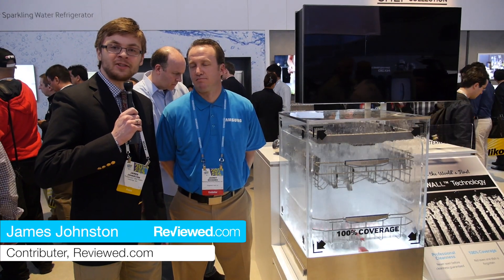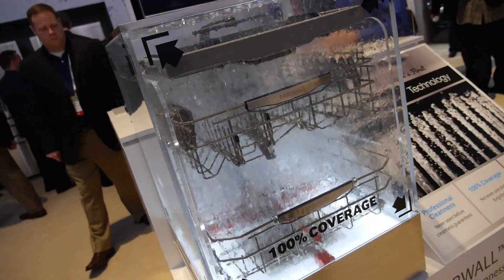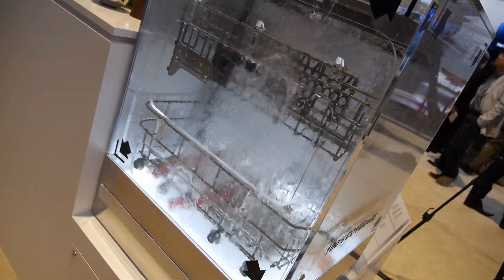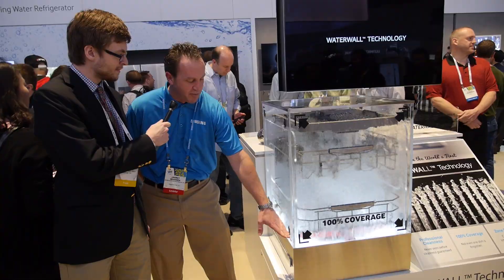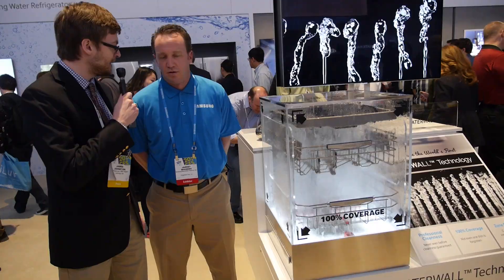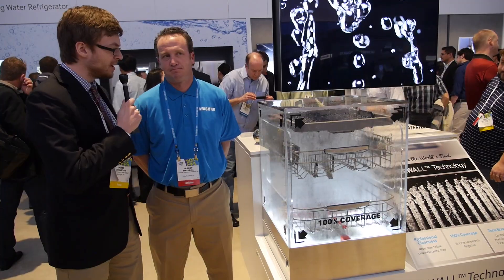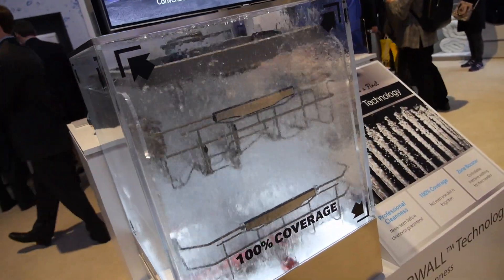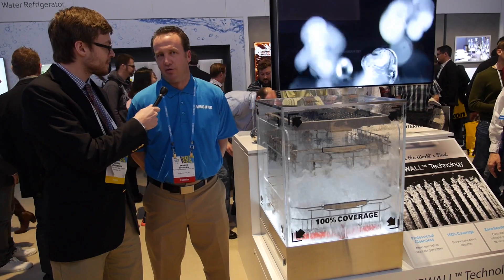Samsung's WaterWall Redefines Dishwashing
Innovation in dishwashers is rare, and innovation that changes the very way the appliance works is considerably more exciting.